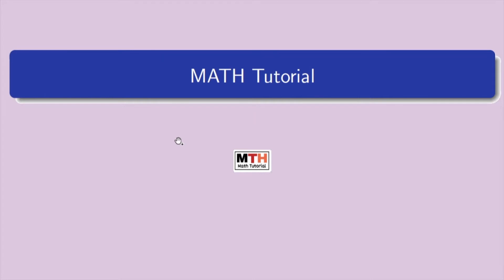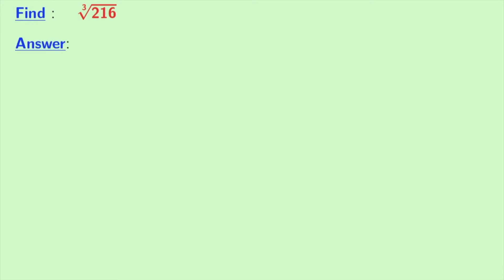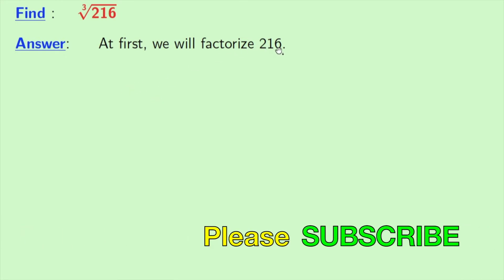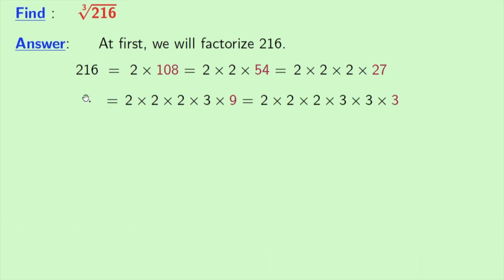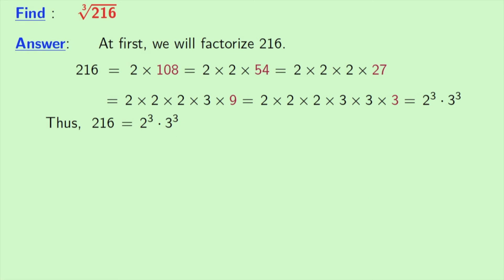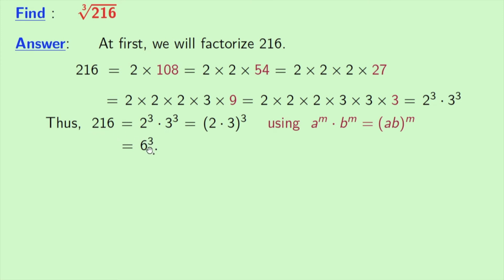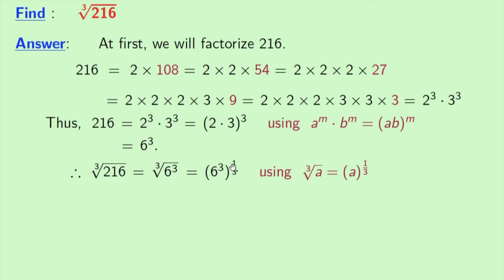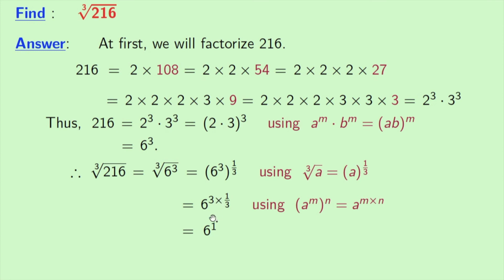Cube root of 216 explained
In this video, we will find the cube root of 216 in a very easy way.

We post videos daily on youtube